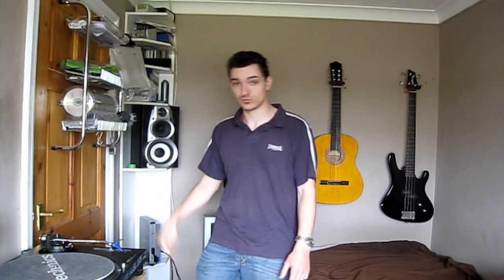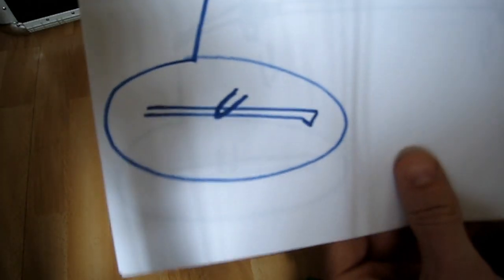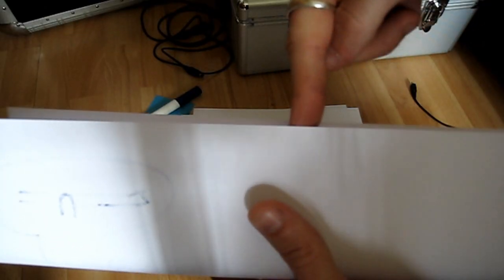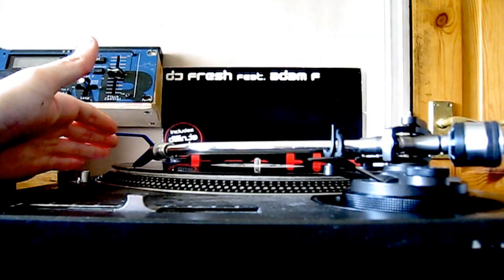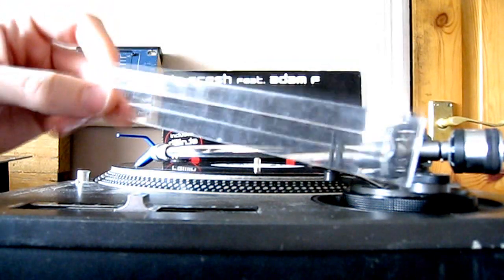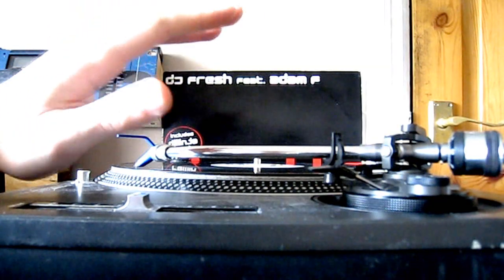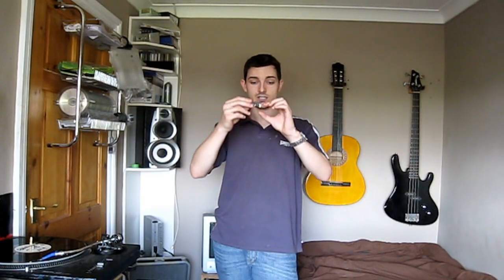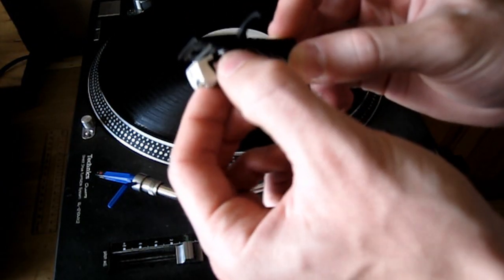how to adjust the height on a turntables tone-arm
This is a video showing you how to adjust the height on the tone arm of a turntable.

Please note that in the video I did this with a technics turntable but this can be done on any turntable that has a height adjustable tone arm and it the same procedure.

If you have a technics SL 1200 or 1210 MK2 turntable and the height adjustment mechanism is very stiff or is jammed up you might want to check out my other video How to service/repair/replace the height adjustment on a technics 1200/1210 MK 2 turntable the link for this video is below.